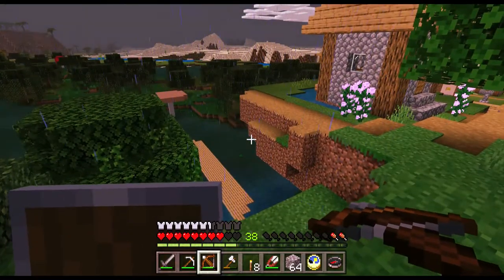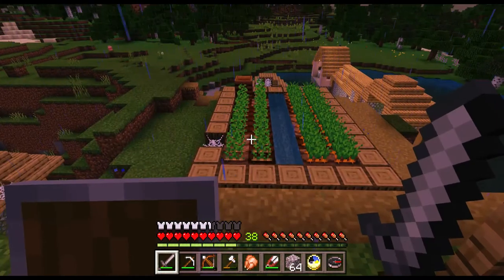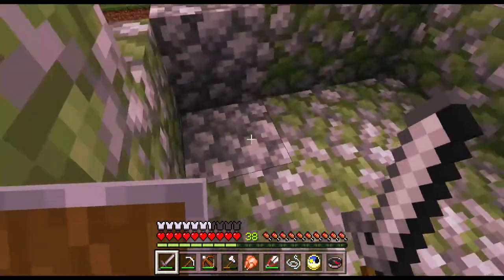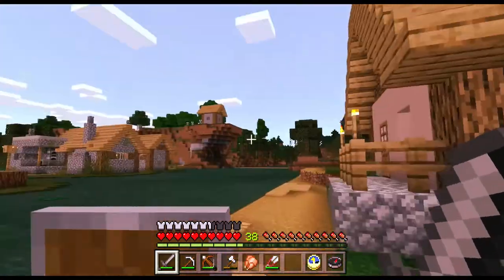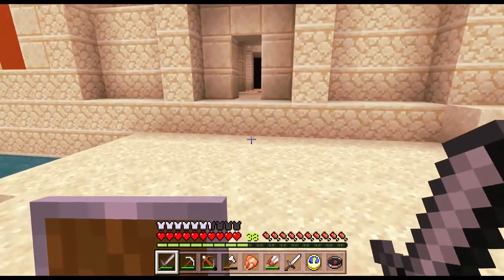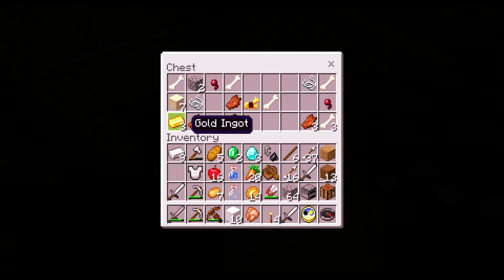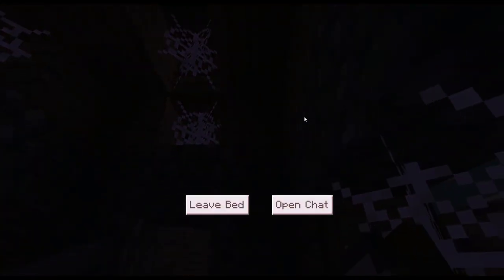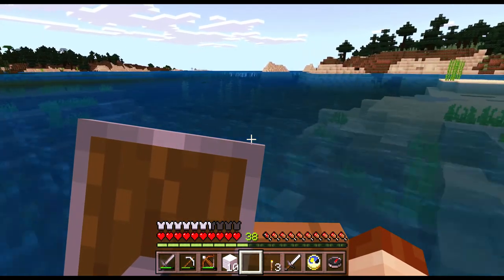Minecraft: Large Empty Village With Blue Diamonds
Love playing video games of all kind, but my favorite ones are action, adventure, simulation, multiplayer and mystery game. I'm not a live stream gamer I prefer to upload my games after playing them and share my game play with you the viewers.
PC/Xbox are my gaming platforms currently, I especially love playing games that are very interactive. Be sure to add me on twitter : @Lona_Boom